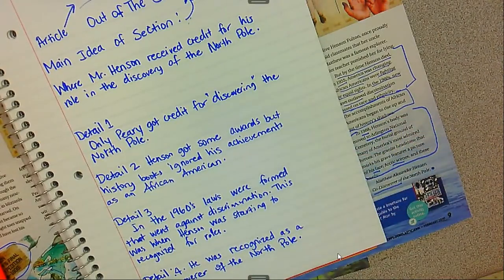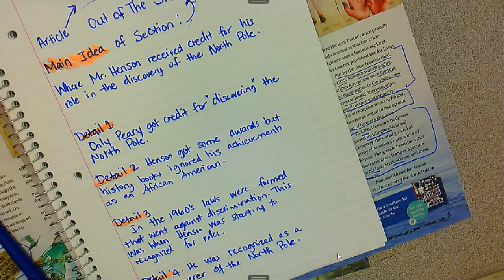Understanding the Main Idea of a text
Demonstrates how to find the main idea of a section as well as details needed to support this main idea.
Part 3